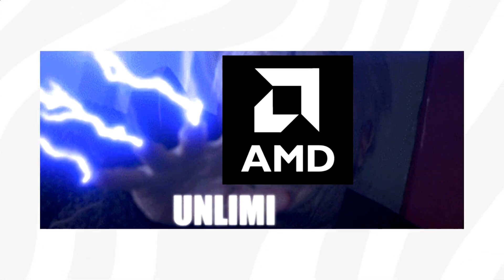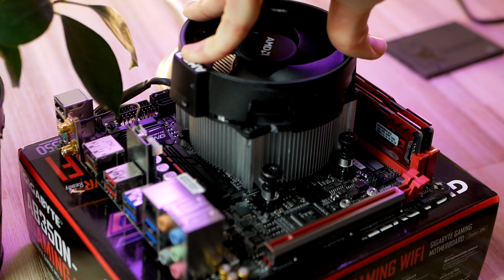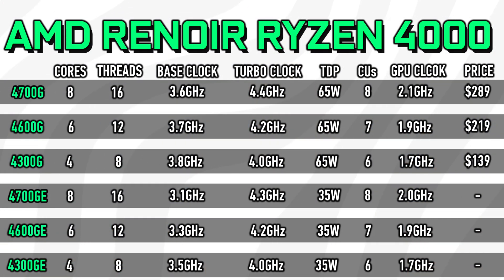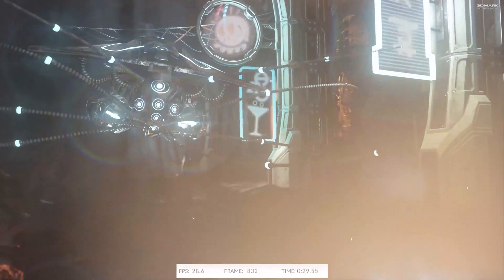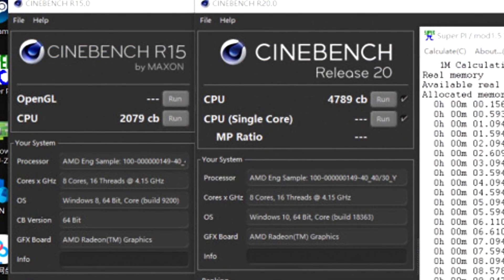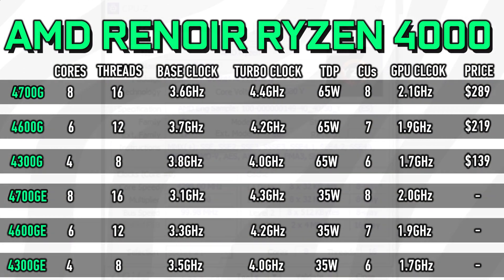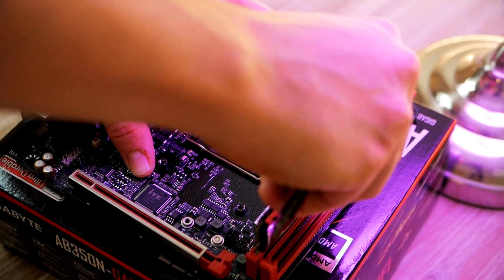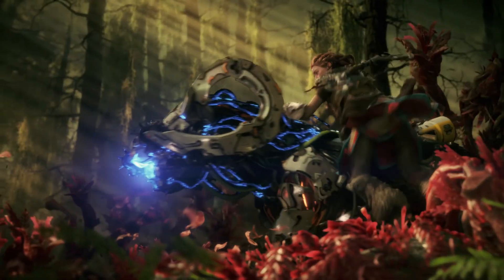Desktop Ryzen 4700G Graphics Beats Radeon RX 550/GTX 950 In Graphics Benchmarks!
AMD's Ryzen 4000 Desktop APU: 4700G, 4600G & 4300G have been benchmarked and they're massive! 4700G feature a 8 Core 16 Thread part with 8 Vega CUs. 4600G feature 6 Core & 12 Threads with 7 Vega CUs & 44200G feature 4 Core & 8 Threads with 6 Vega CUs. Today's video we focus on specifications, Fire Strike Benchmarks & release date for AMDs upcoming APU lineup based on Zen2 codename ‘Renoir’ soon to release!